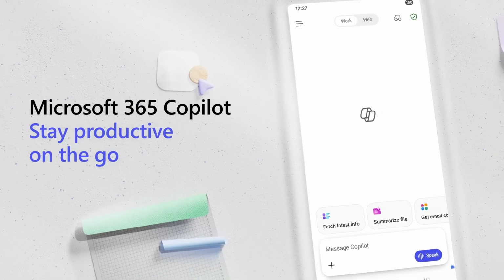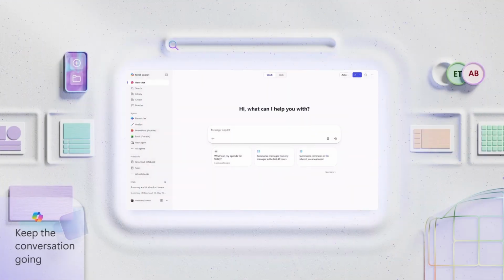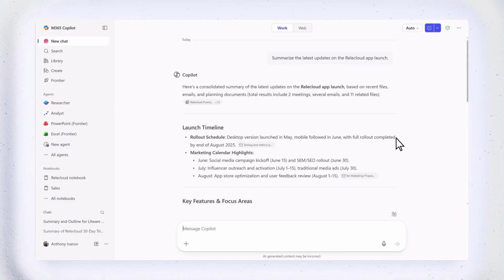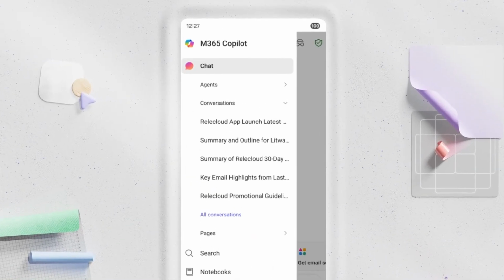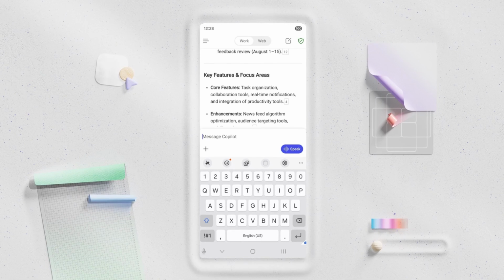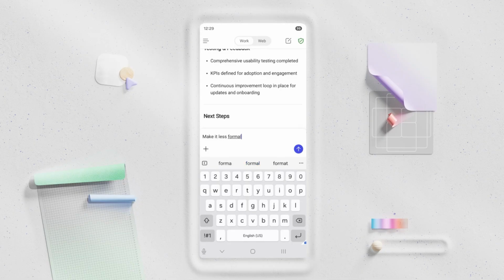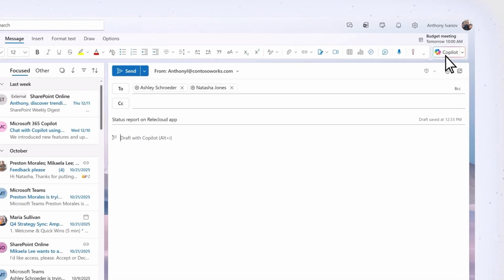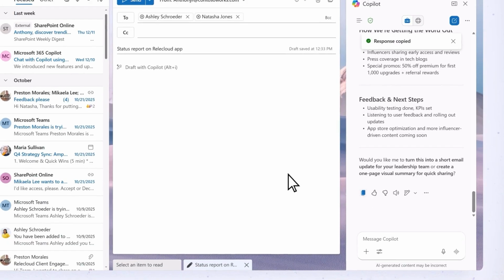How To Move From Desktop To Copilot App Easily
In just 60 seconds, we walk you through a simple and effective way to seamlessly move your workflow from desktop to app—saving you time and boosting productivity.

Whether you're organizing files, streamlining your daily tasks, or just looking for a smoother experience, this step-by-step tutorial will show you exactly how to make the transition quickly and easily.